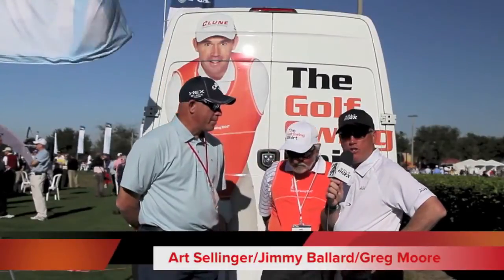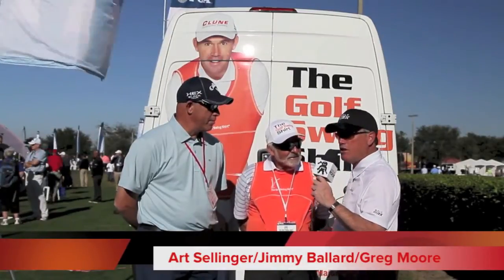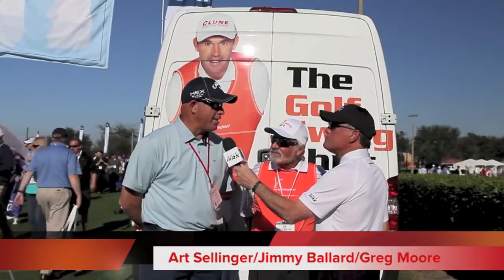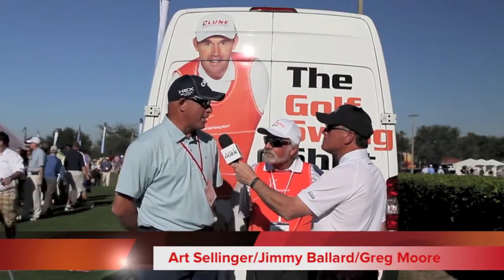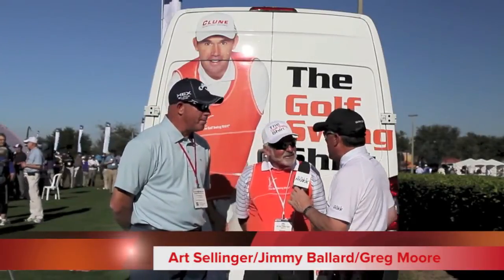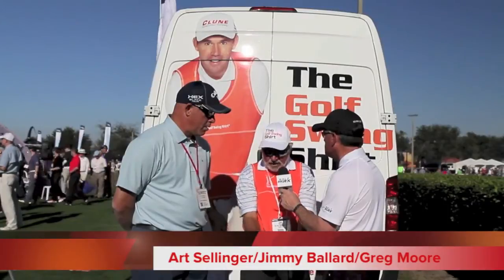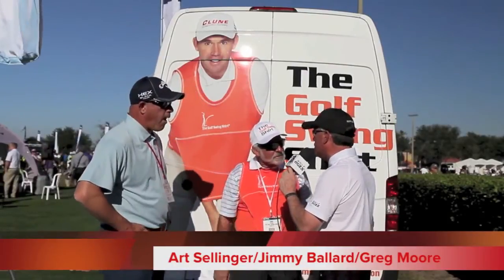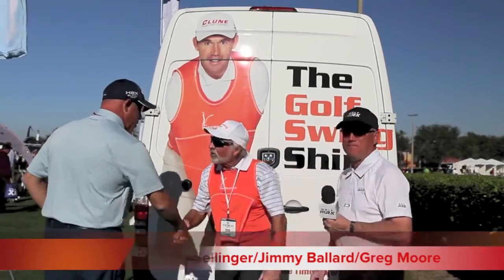Golf Swing Shirt Interview with Long Drive Champion Art Sellinger and Jimmy Ballard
GREAT VIDEO INTERVIEW  WITH FAMOUS LONG DRIVE CHAMPION ART SELLINGER AND JIMMY BALLARD AS THEY DISCUSS THE IMPORTANCE OF "CONNECTION" IN THE GOLF SWING. THIS WAS FILMED AT THE 2013 PGA DEMO DAY AT ORANGE COUNTY NATIONAL GOLF COURSE IN ORLANDO FLORIDA